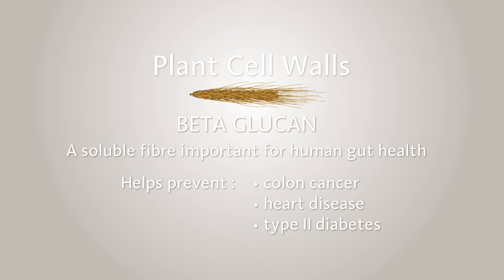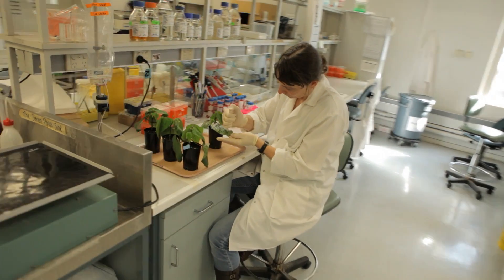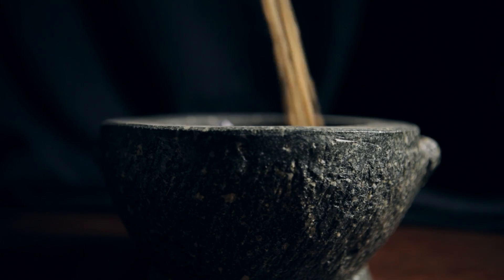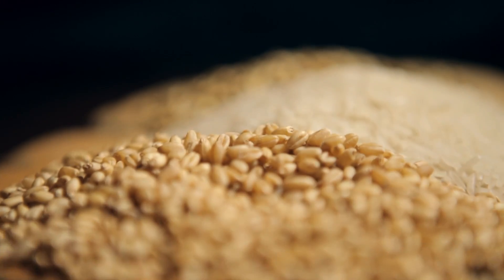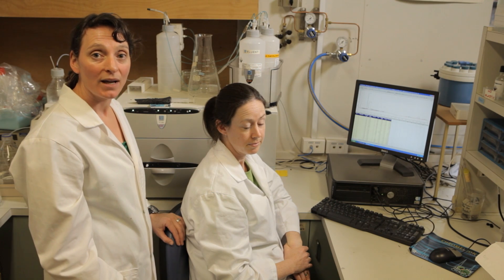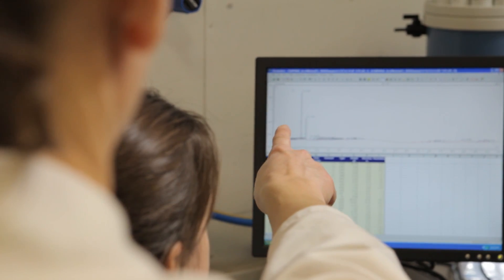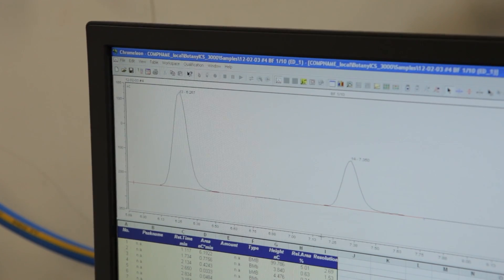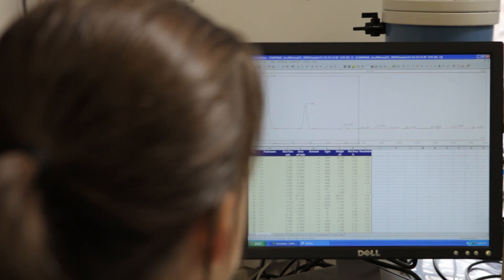Secrets of Plant Cell Walls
The plant cell wall reveals its secrets to human health and important traits for agriculture. This is the second in the series of, 'what gets a scientist out of bed'.
Two plant scientists take you into their world as we explore the genetics controlling the cell wall's production of Beta Glucan and its role as a soluble fibre in human health. Their aim is to increase the levels of Beta Glucan in wheat and rice to improve human gut health, and it ain't easy and it might end up using controversial transgenic technologies, should other breeding options fail and they decide to take that path.